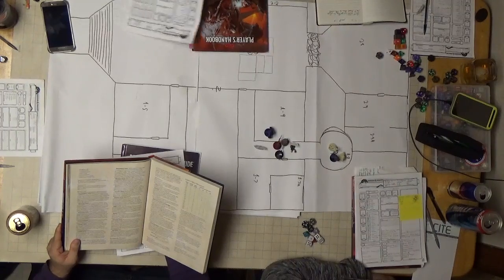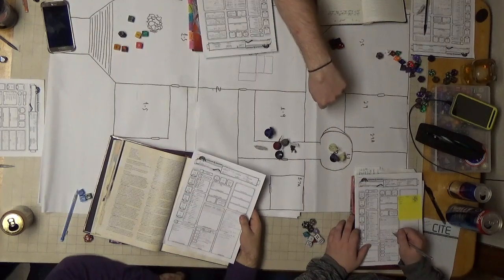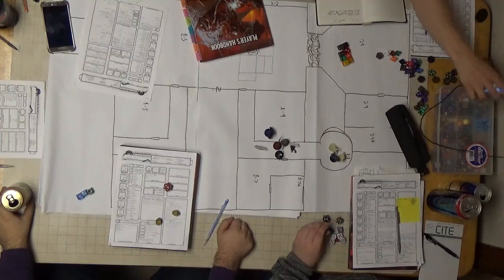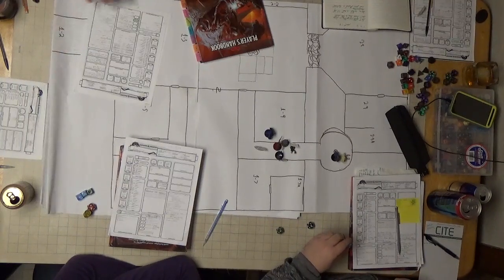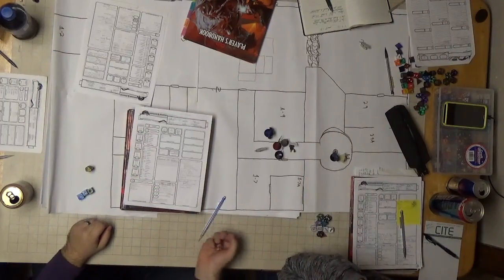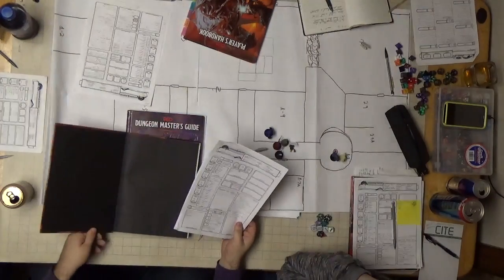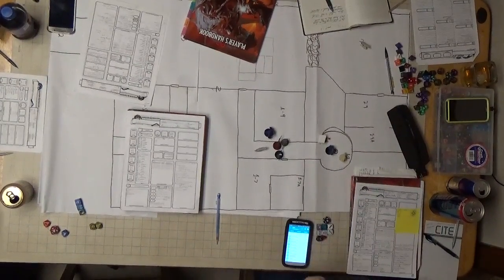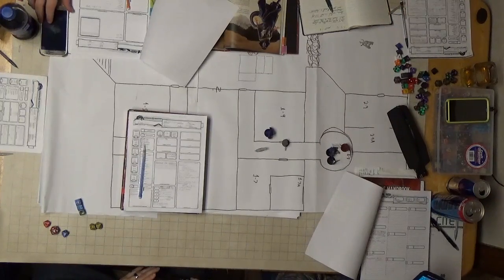C H A O S Session 18 Part 2 Refining R Tek